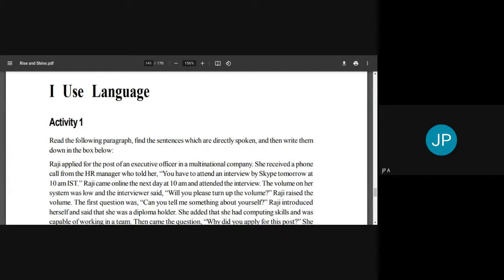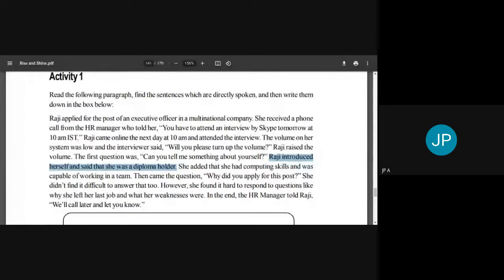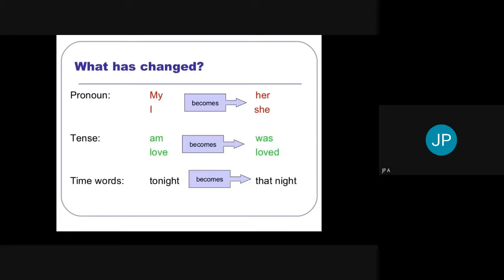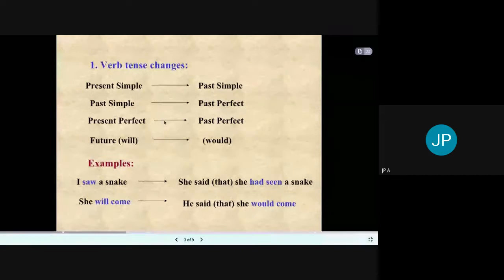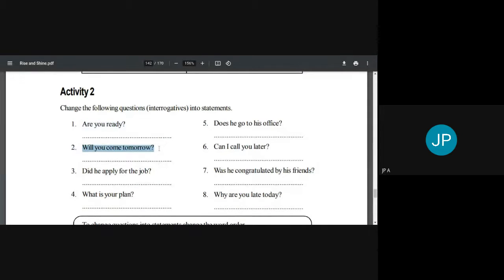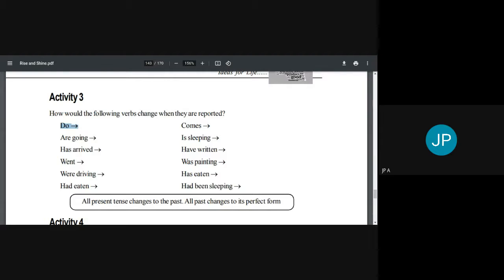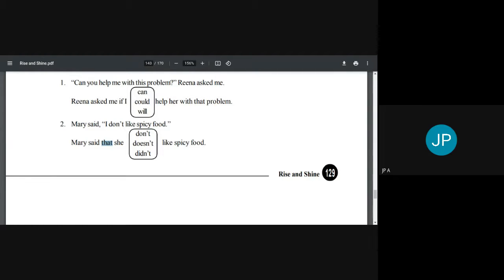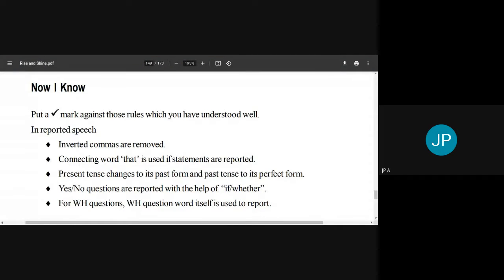Direct and Indirect Speech | S2 DCP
A session on direct and indirect speech. This is from the fourth module "Ideas for Life" of the text "Rise and Shine" prescribed for second semester diploma students.
Session held on 1st September 2021.